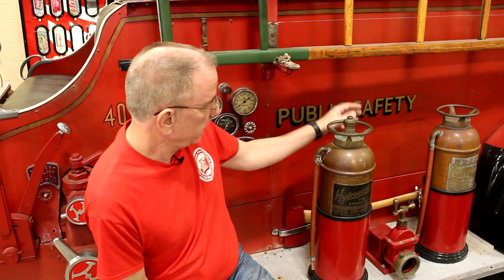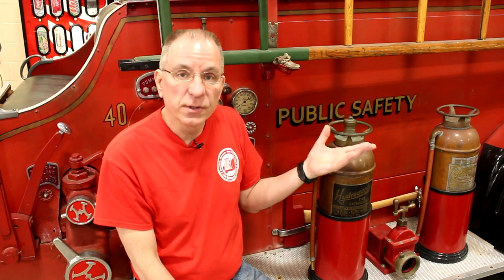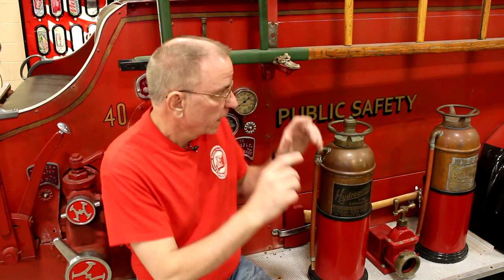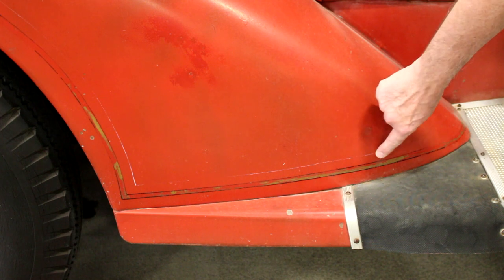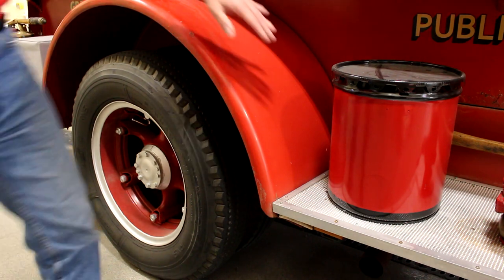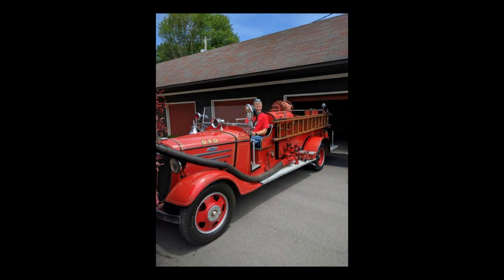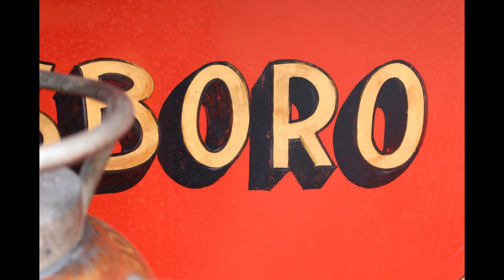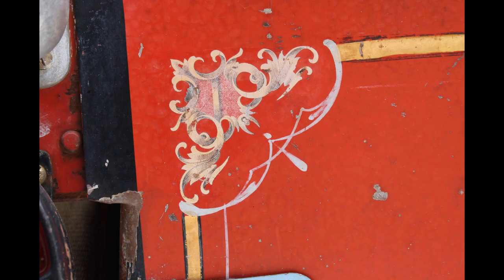Lettering, Pinstriping, and Scrollwork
The 1938 Diamond-T had plenty of decoration when it was new. It had some lettering on the hood and on the sides of the hose bed as well as pinstriping and fancy scrollwork on the sides, front and back of the engine. In the 1950's the engine was repainted and all of the lettering, pinstriping, and scrollwork was removed or painted over. From a 1980's restoration some of the lettering was recreated in a similar way to the original as well as the pinstriping, but the scrollwork was not.

For the current restoration, the missing lettering has been put back in a slightly different manner than the original, and some needed research has been started to recreate the pinstriping and scrollwork. See in this video the exciting discovery of original pinstriping and scrollwork on another antique fire engine that can be recreated for the future.

The Diamond-T is stored in the Greendale Fire Department apparatus garage, but is not owned by the Village of Greendale nor the Greendale Fire Department. It is fully owned, operated, and maintained by the Greendale Historical Society, a 501(c)(3) organization and we depend on funding by public and private donations. If you enjoy seeing these videos of the progress of the work, please consider making a donation to help with the restoration and maintenance of the Diamond-T.